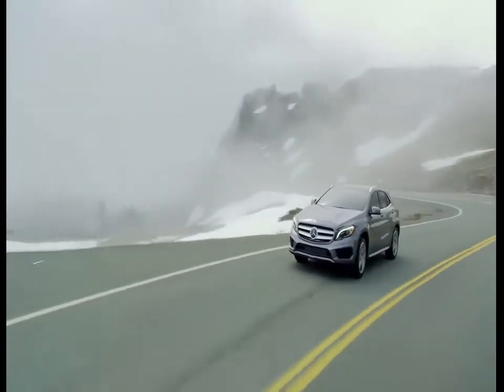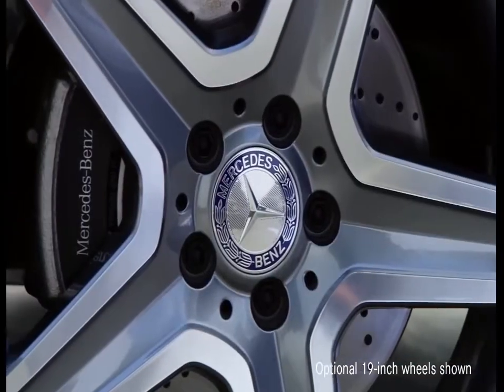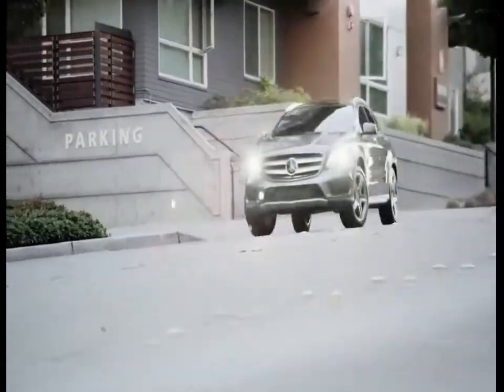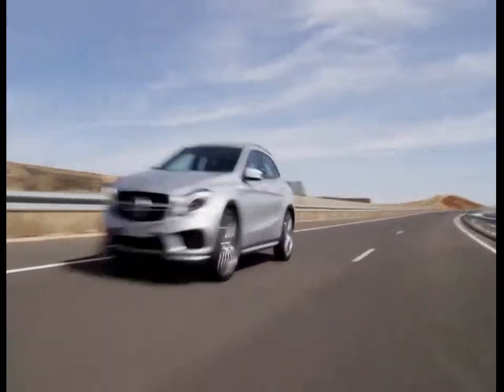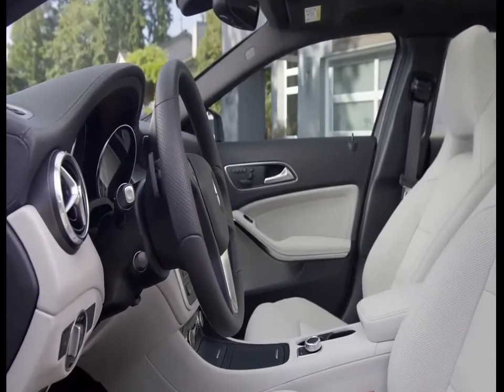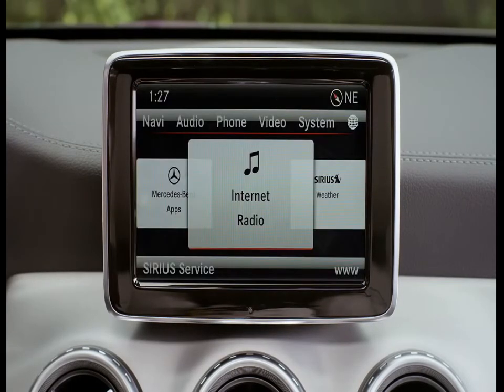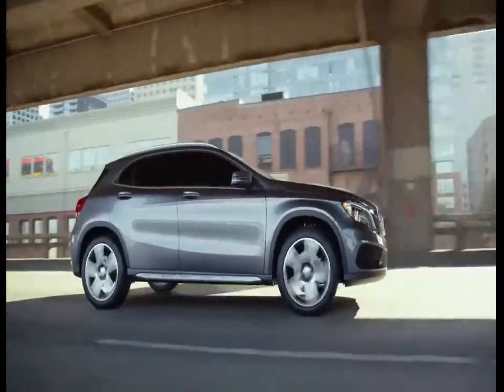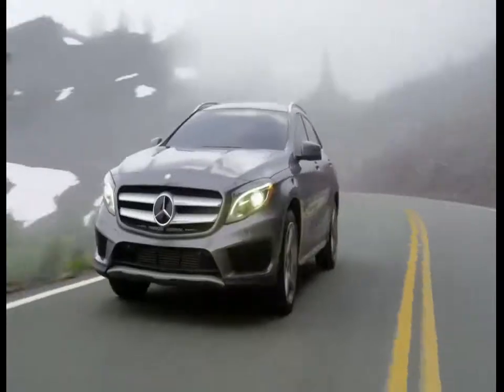Mercedes Benz GLA 2015 Review - Let's explore it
New Mercedes Benz GLA 2015